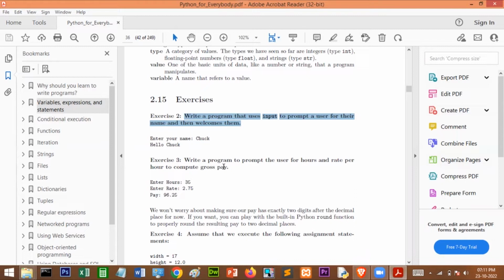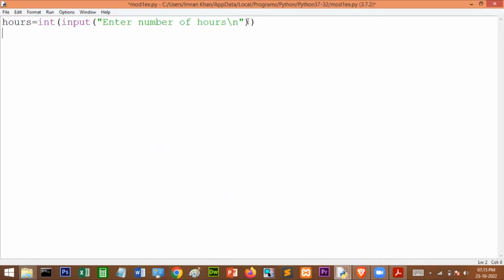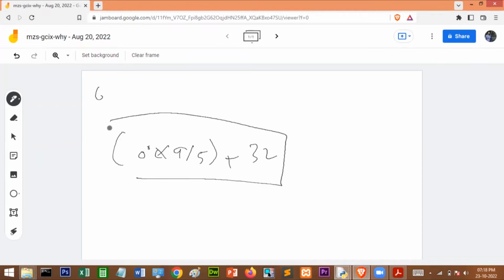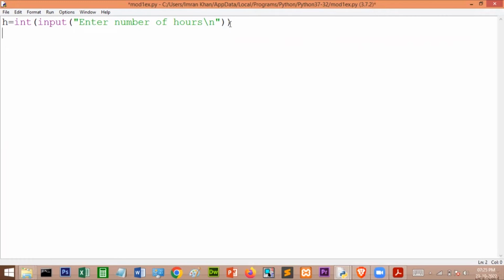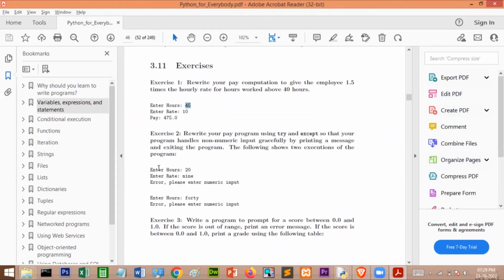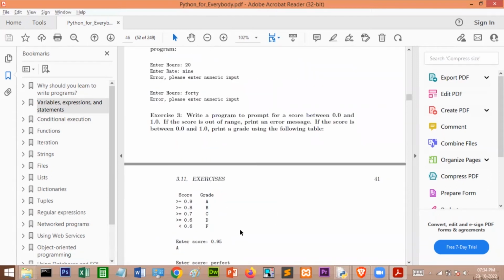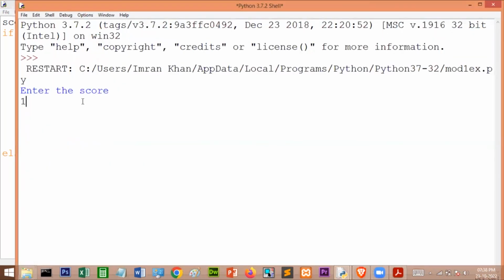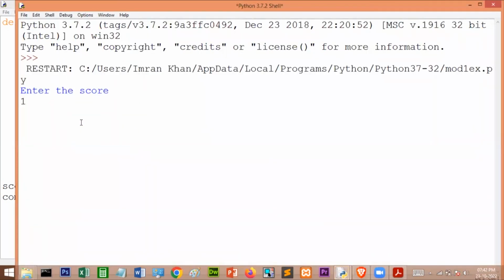Python application programming exercise programs | Python programming exercise solutions VTU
In this video you will get solutions to your Python Application Programming subject Module-1 exercise programs.
Full explanation along with program input and output is shown in this video.